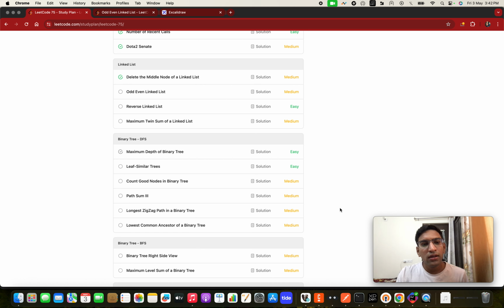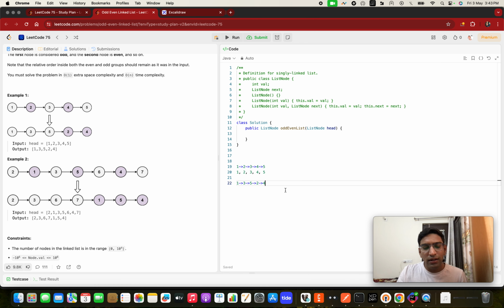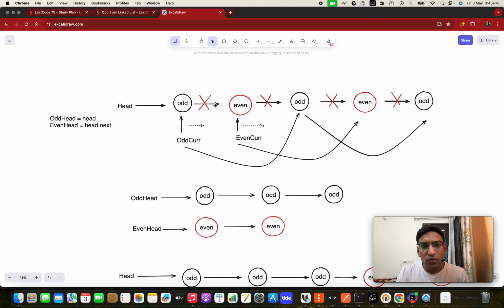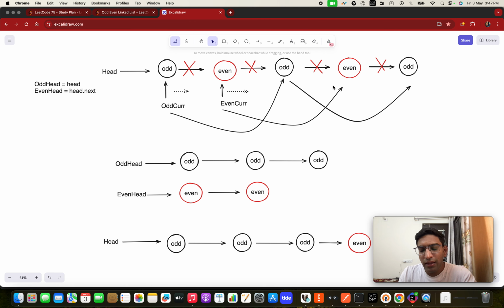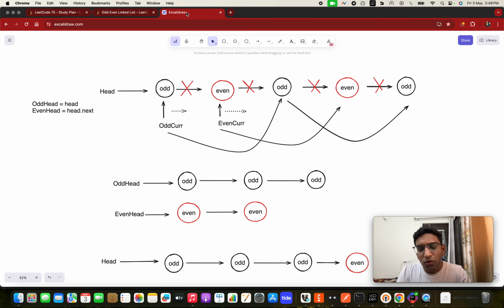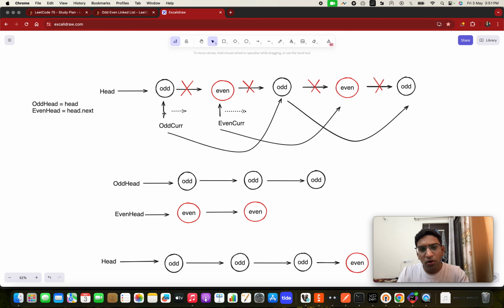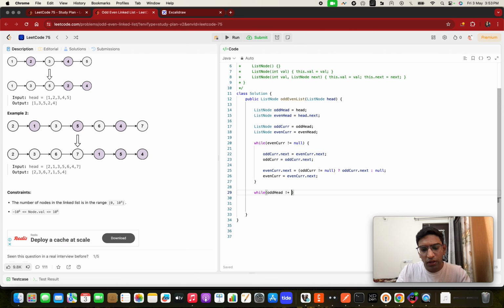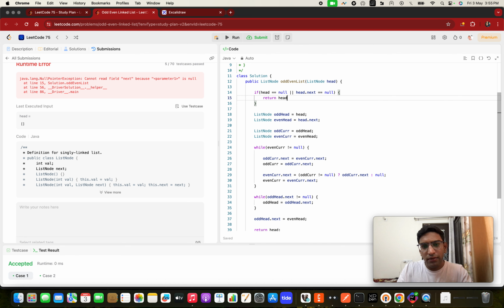Day 30 (75-Day LeetCode Challenge 😉😉) 328. Odd Even Linked List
"328. Odd Even Linked List"